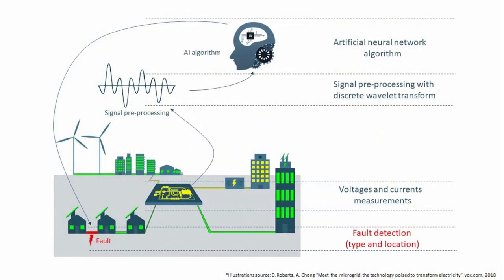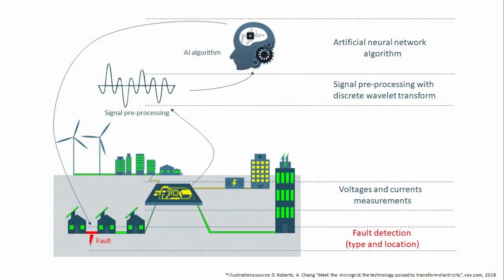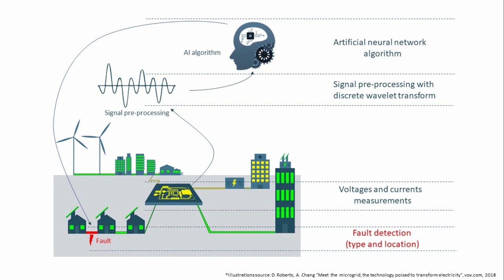27-Hubana Tarik, "Artificial Neural Networks Application for Station Protection"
Tarik Hubana,
PhD Title: Artificial Neural Networks Application for Station Protection
Graz University of Technology, Doctoral School of Electrical Engineering (Institute of Electrical Power Systems)